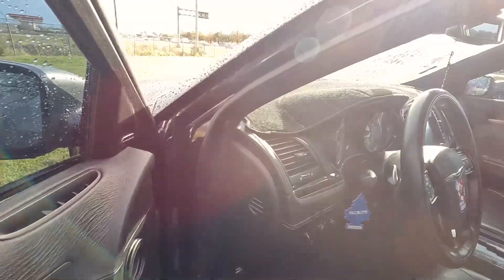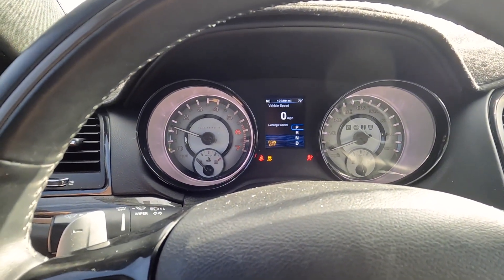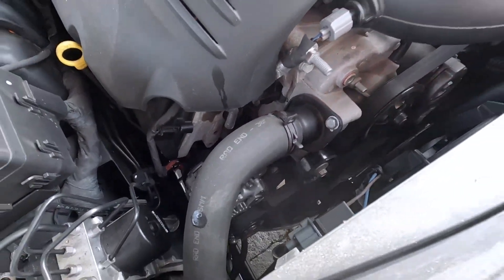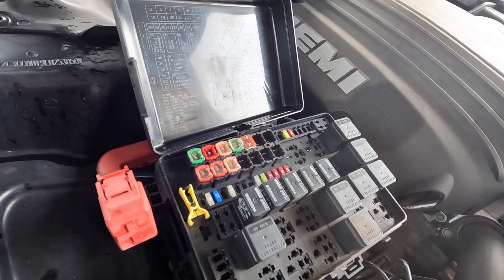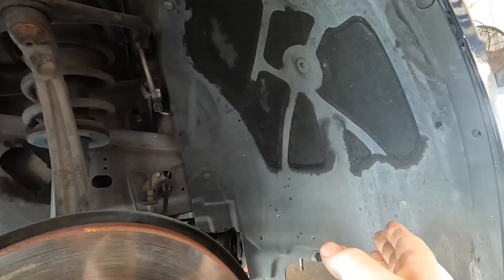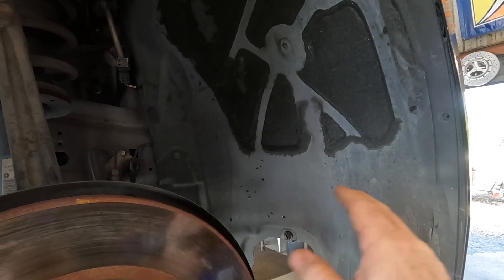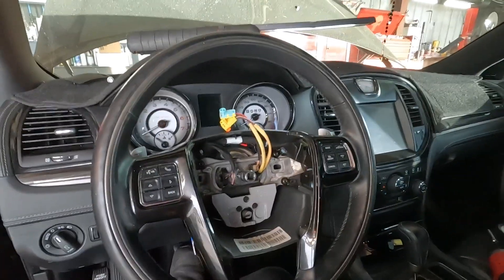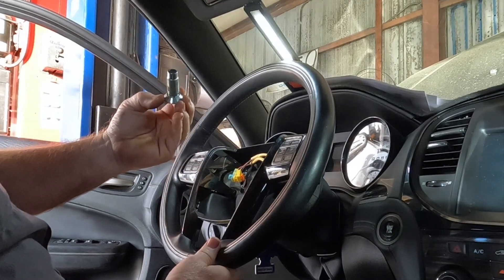ELECTRIC HYDRAULIC STEERING pump FAILURE, DIAGNOSIS...STEERING MODULE, NO Cruise, No horn! Chrysler